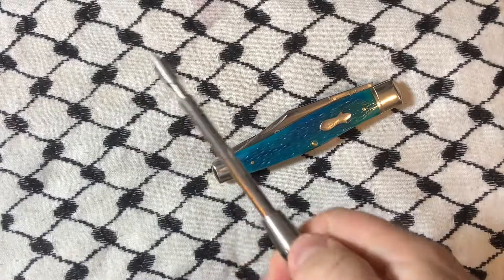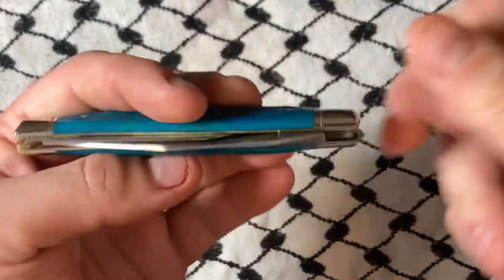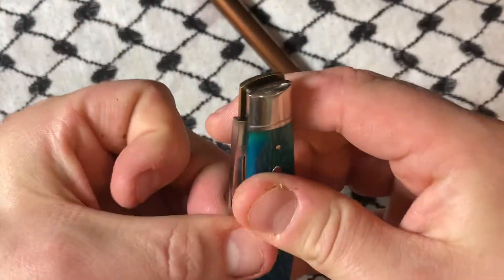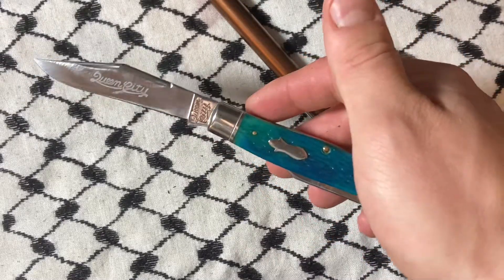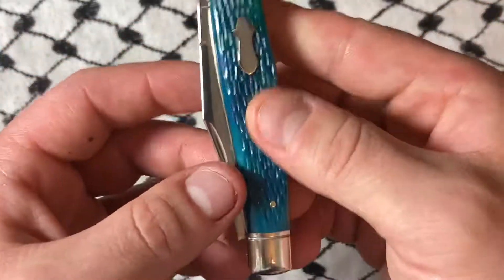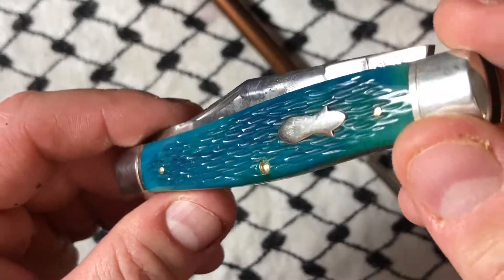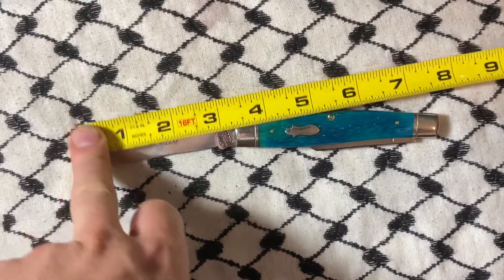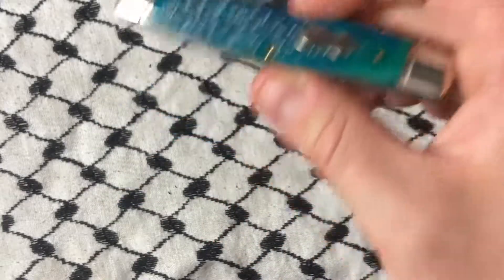Queen City Cutlery Pacific Blue Jigged Bone Moose Pocket Knife 1/200 Q9587 from 2004 4-1/4” Closed